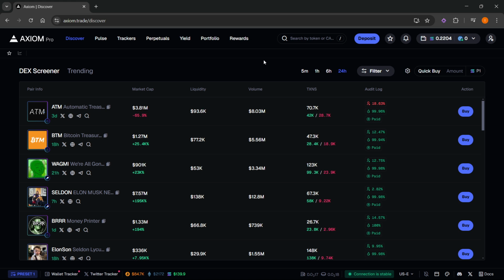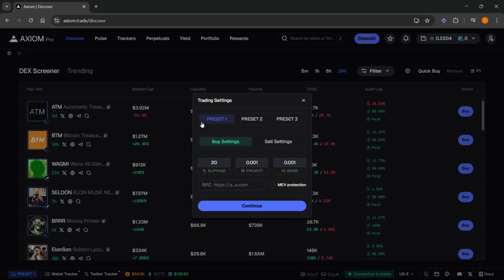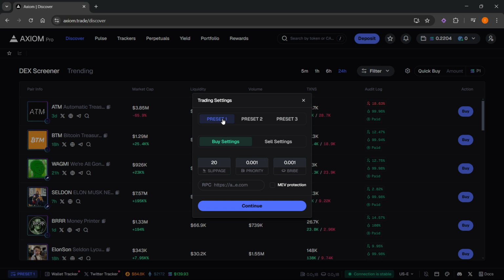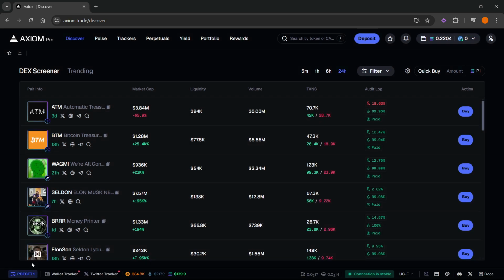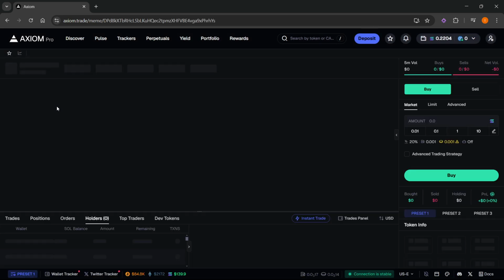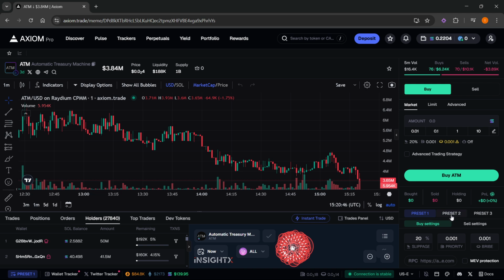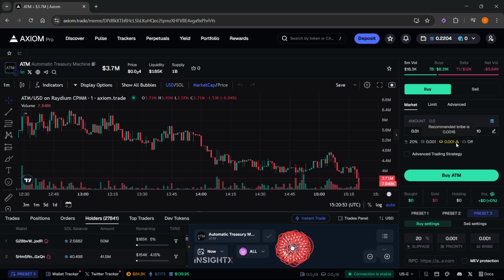How To Change FEES And SLIPPAGE On Axiom Pro Trade (QUICK & EASY) 2026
In this video, I'll show you how to change fees and slippage on an Axiom Pro trade. This is a full guide on adjusting your trade settings in Axiom Pro quickly and easily in 2026.

If you've been looking for a way to modify fees and slippage for better trading results, this is the video you need to see!